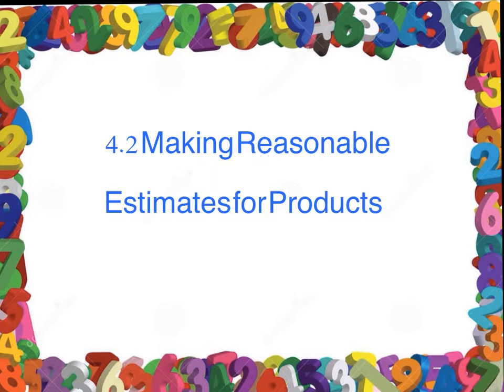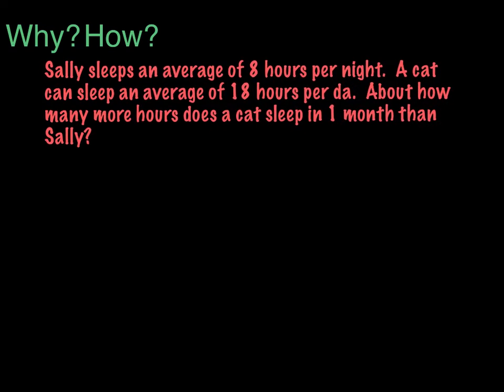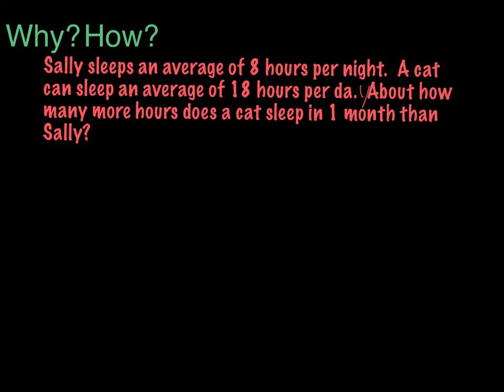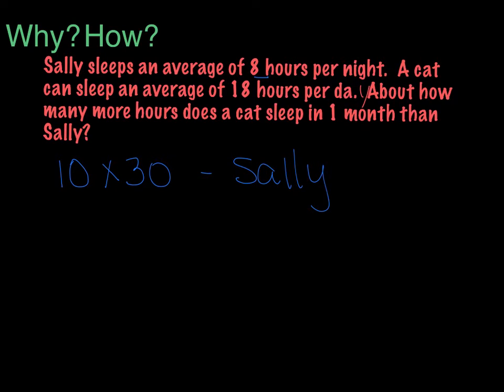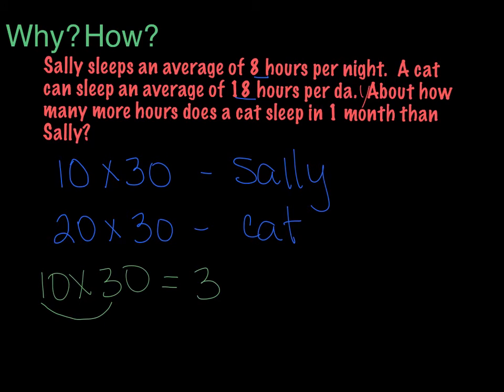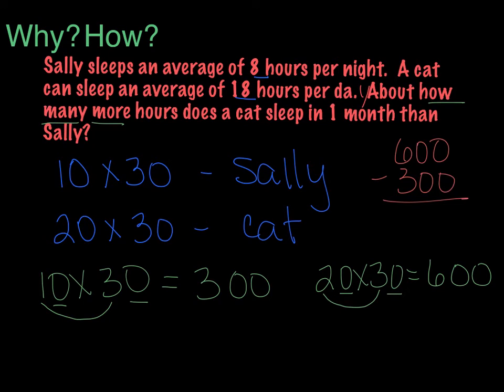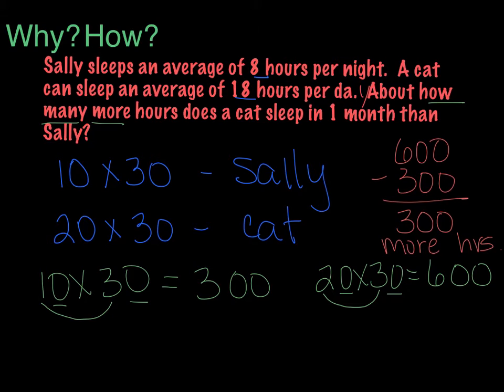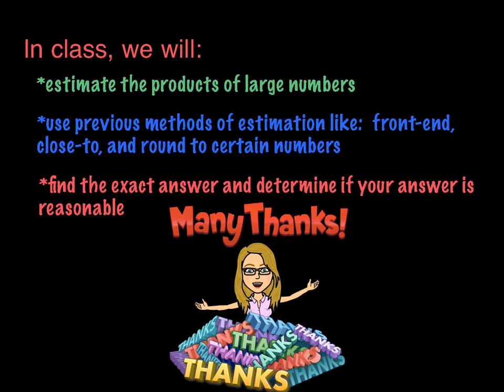L04 02 Reasonable Estimates for Products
estimating strategies for large numbers